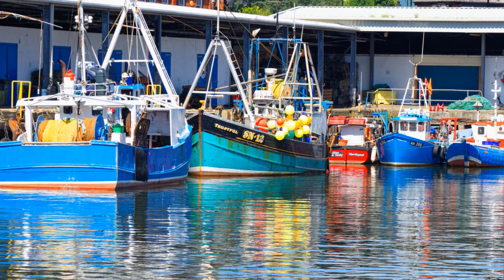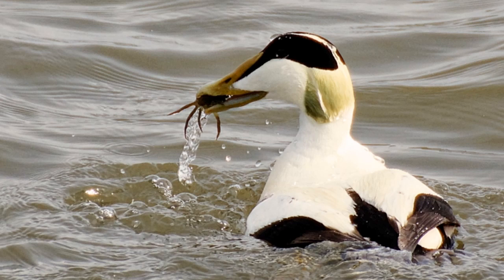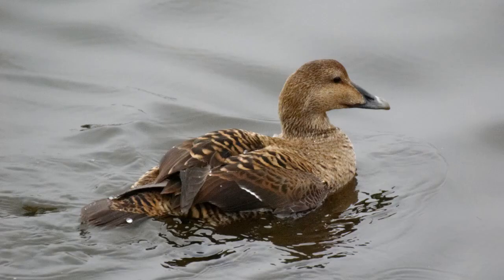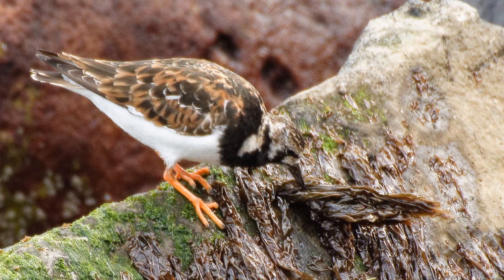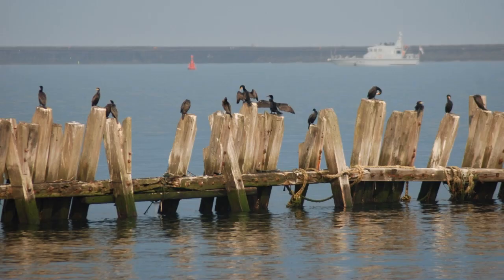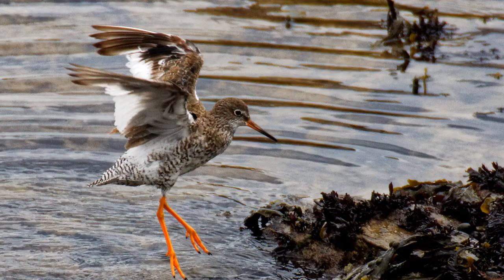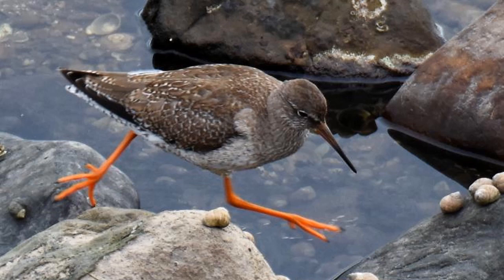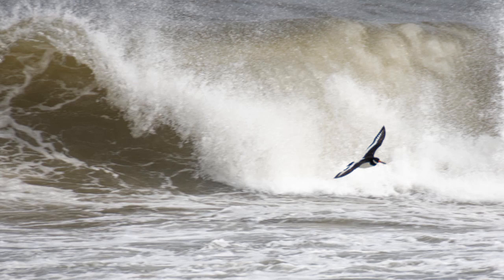A virtual Bird Walk along the Tyne with David Hirst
As a result of the Covid-19 epidemic,  the Old Low Light Heritage Centre is temporarily closed in April 2020. All of the regular walks and talks are on hold including the monthly bird walks from the Old Low Light along the river. As we can't get out and about at the moment, Old Low Light volunteer David Hirst takes a virtual bird walk along the River Tyne instead.